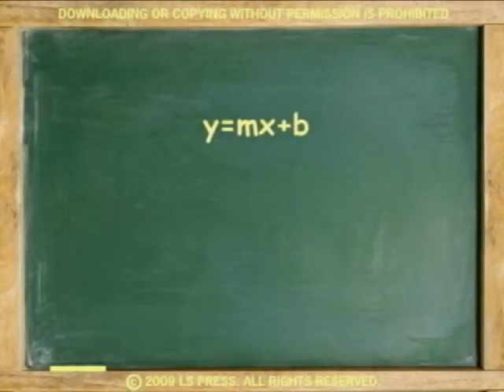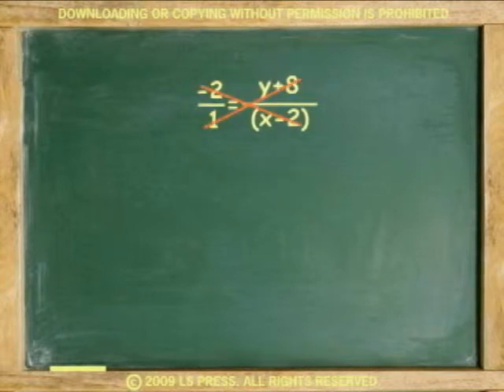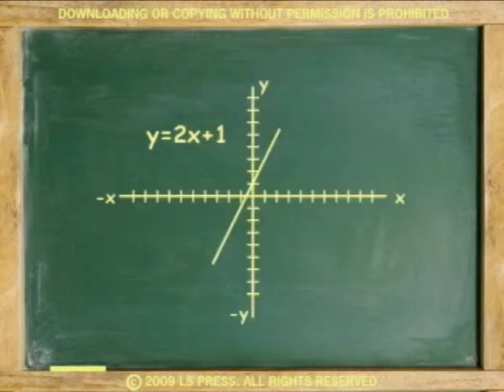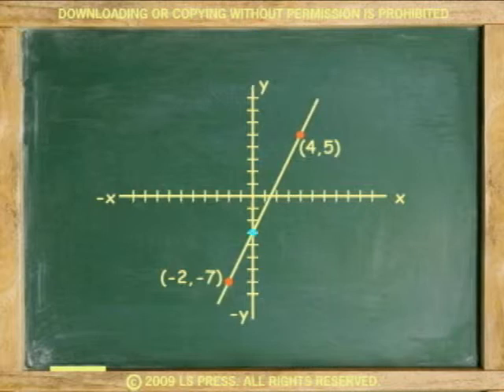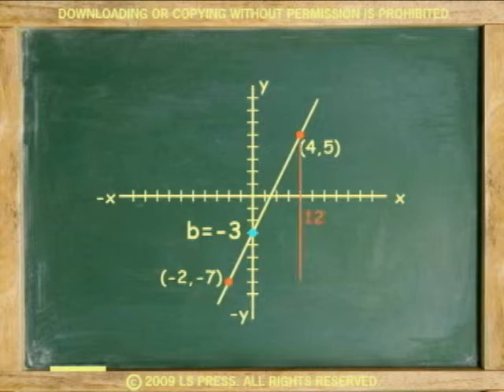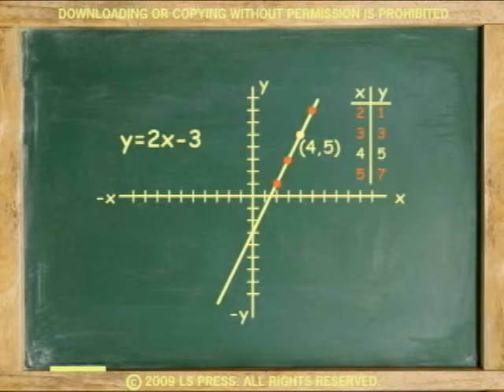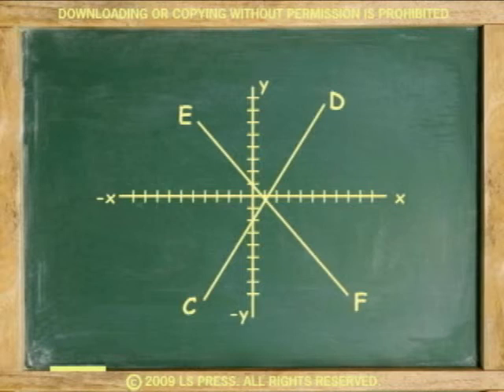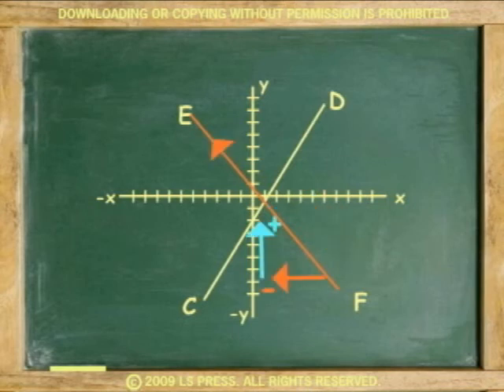THE SLOPE: PART 2 (ANIMATION)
Second part of four on how to identify, find, and use the slope of a line in a graph and equation. A very important part of algebra and beyond. If you don't understand the slope, you won't understand linearity or college math.